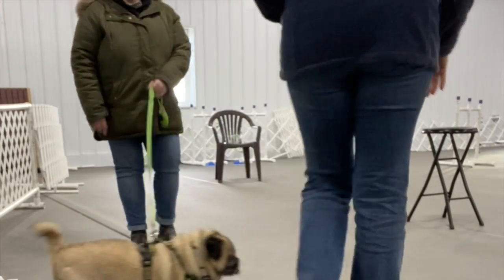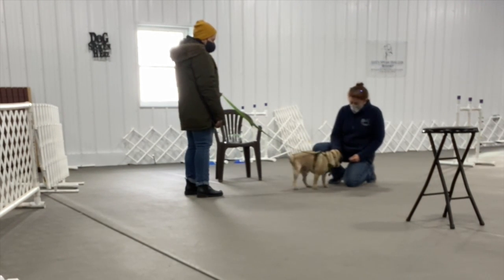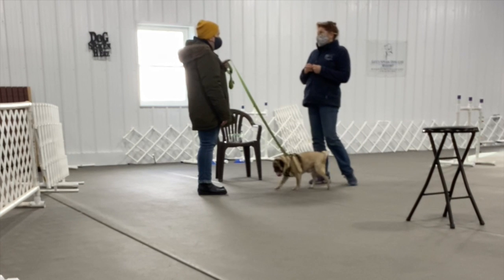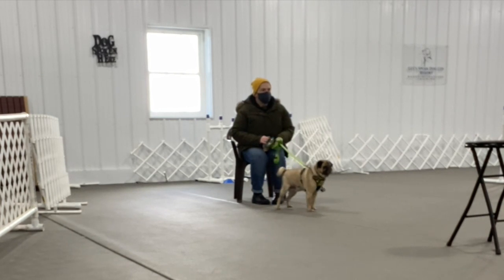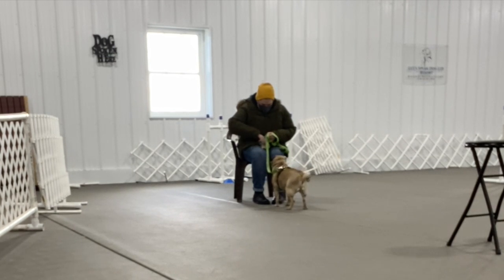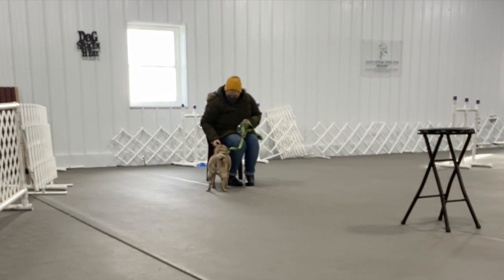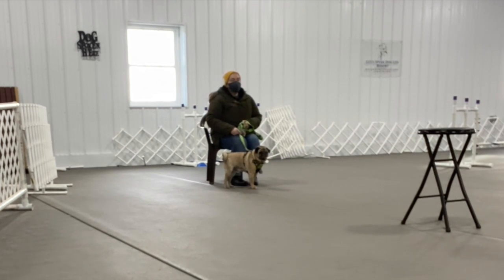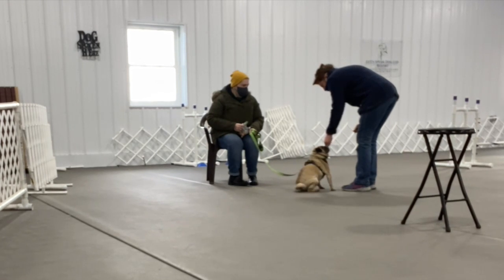Eddie Assessment HD 720p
IBC with Diana and Eddie